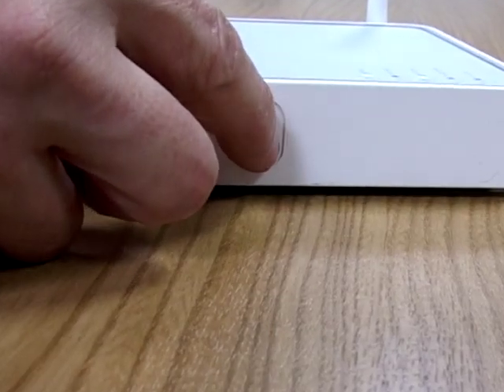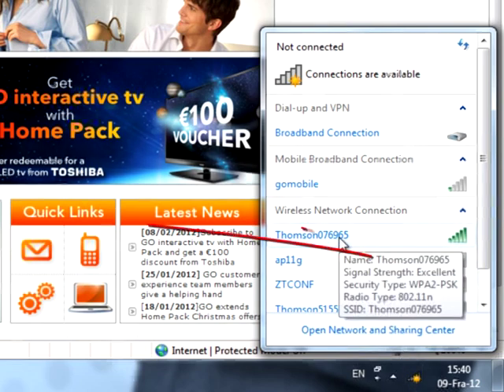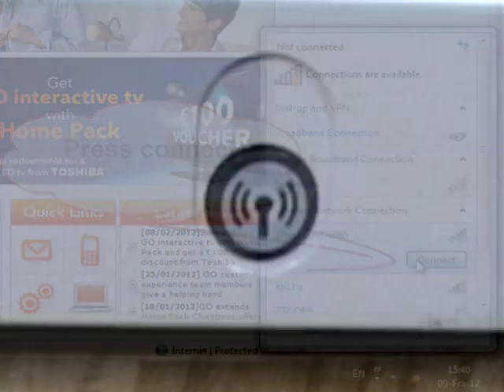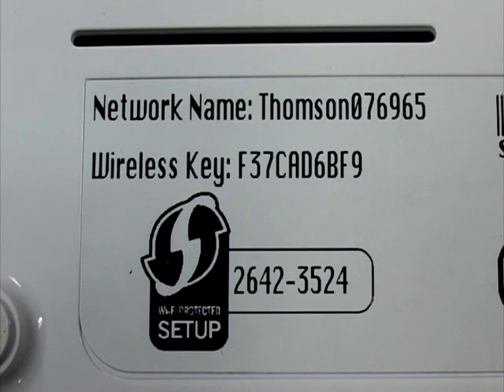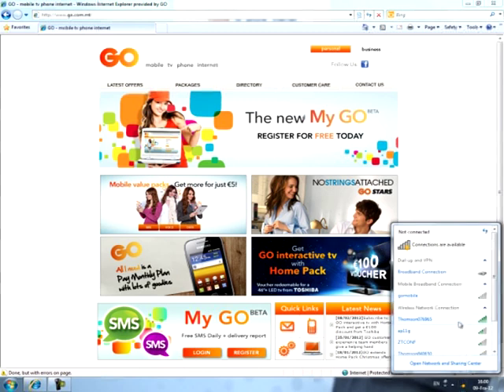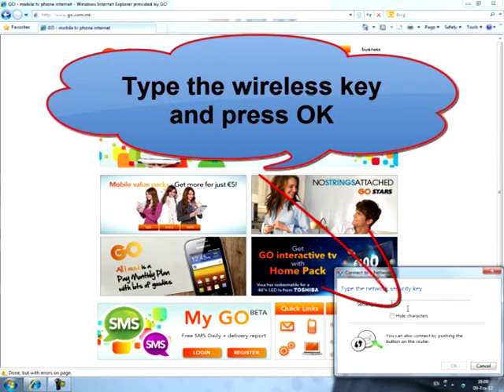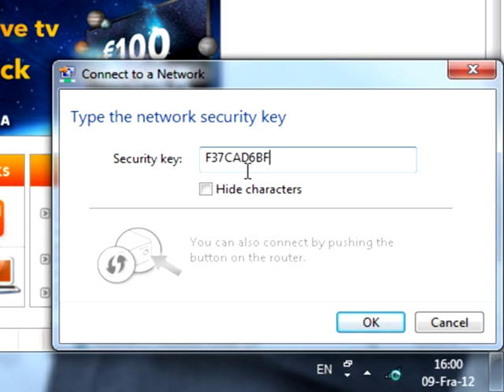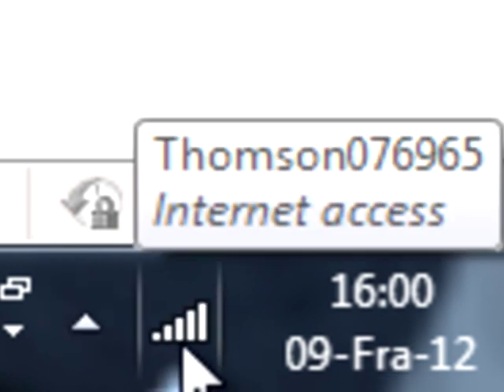Connecting to a Wi-Fi modem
Follow this video tutorial to guide you how you can connect to a Wi-Fi modem from your Laptop or PC.